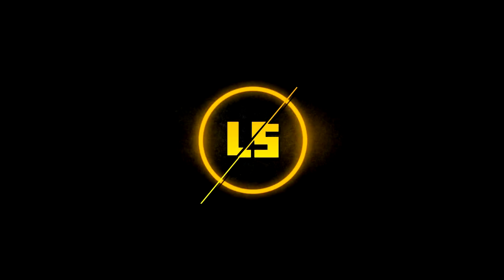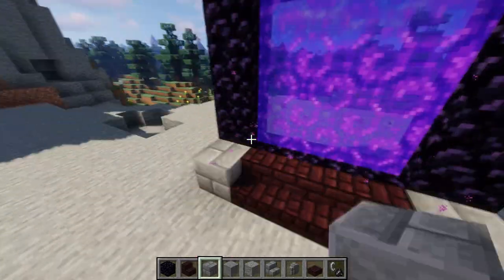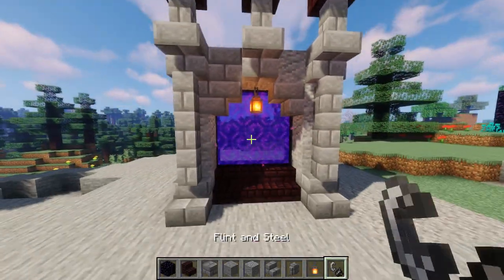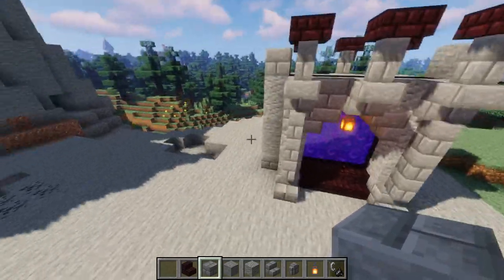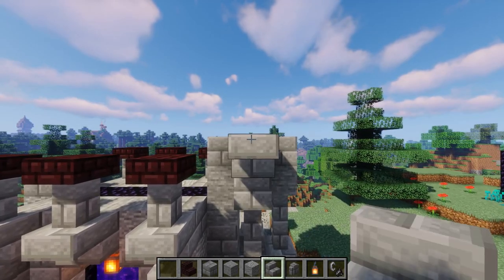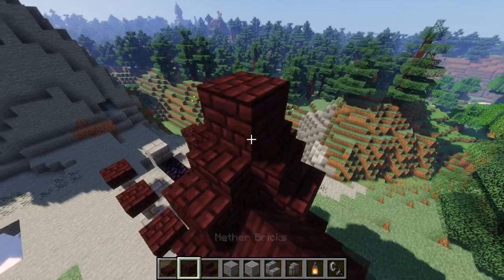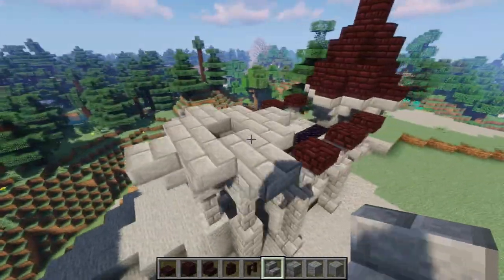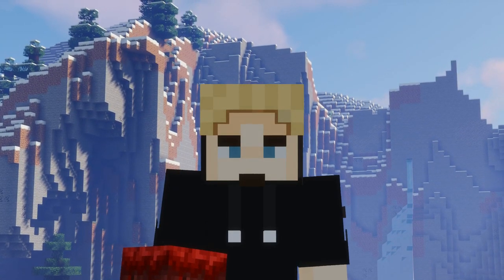Minecraft: Mini Castle Nether Portal Tutorial!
Minecraft castle nether portal design! This build is a simple and easy Minecraft nether portal decoration!
Links!